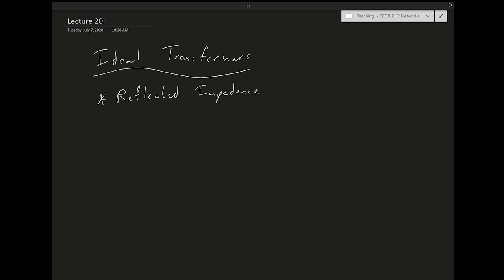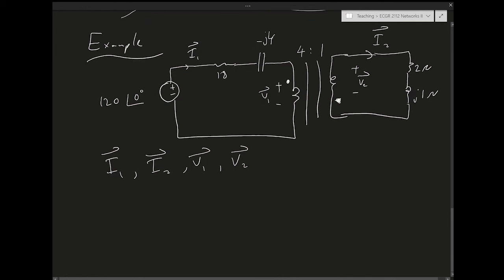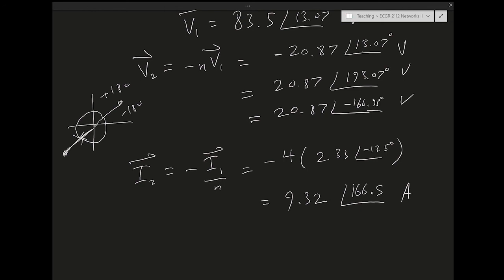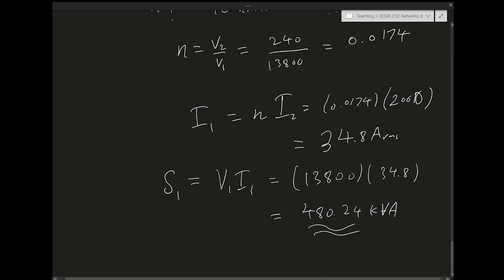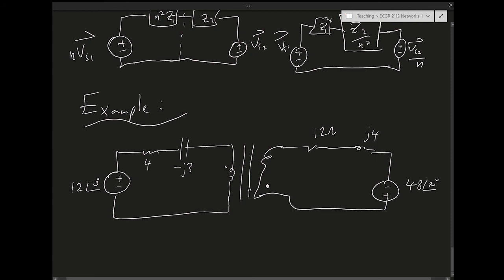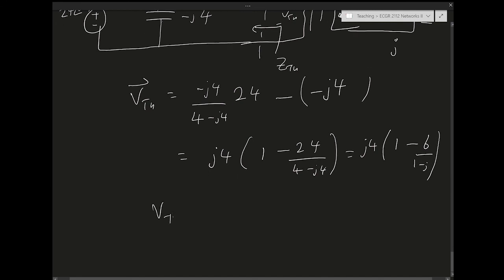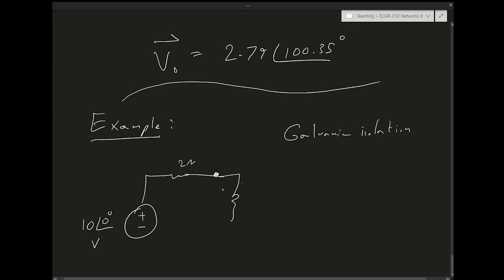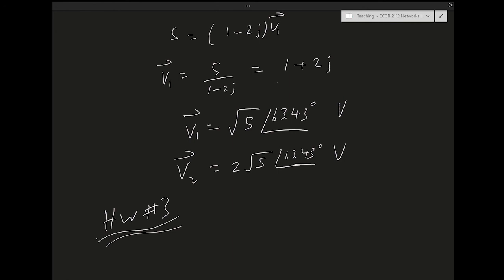ECGR 2112 #20 Networks II: Ideal Transformer Examples